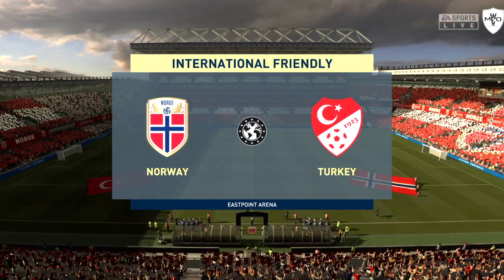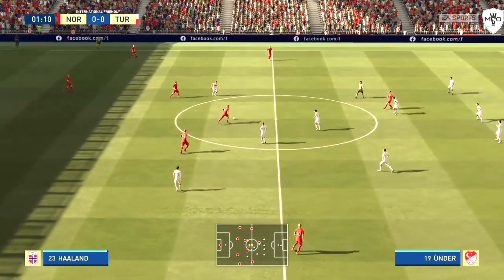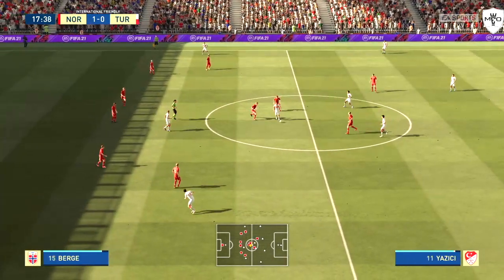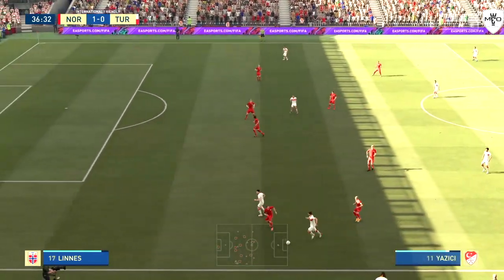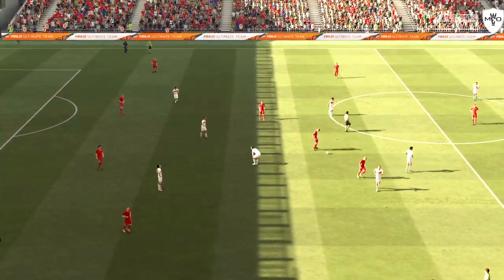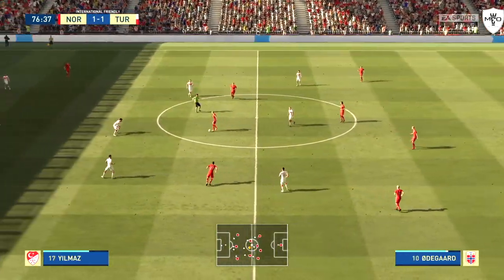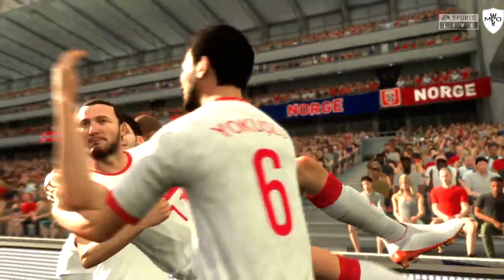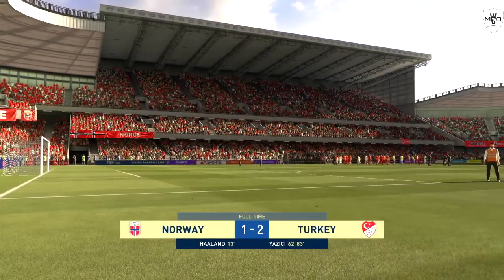Norveç vs TÜRKIYE | Dünya Kupası Elemeleri 2022 | 27.03.2021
Norveç vs Türkiye Mehter Marşı Milli maç ne zaman Türkiye maçı ne zaman Norveç vs Türkiye Türkei Norwegen Turkey Norway All Goals & Full Highlights Norway Turkey Norveç vs Türkiye - MAÇI Ne zaman? saat kaçta? hangi kanalda Yayınlanacak? A Milli Futbol Takımı, Norveç  maçına hazır norveç türkiye maçı ENES ÜNAL DAN FÜZE ! NORVEÇ - TÜRKİYE ! DÜNYA KUPASI 2022 !
pes 21 norveç türkiye maçı
A Milli Futbol Takımı Norveç vs Türkiye MAÇI TÜRKİYE MUHTEMEL KADRO türkiye Norveç maçını canlı izle Norveç Maçı Öncesi Şenol Güneş'ten Flaş Açıklamalar | Norveç - Türkiye
 TÜRKİYE - Norveç / Dünya Kupası Elemeleri Grup Aşaması Maçı / FIFA 21 - PES 2021